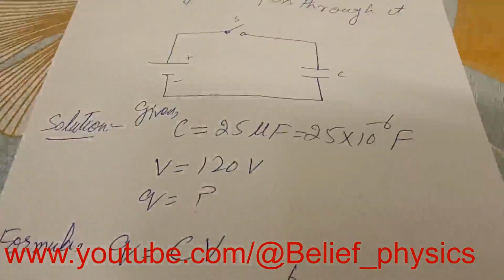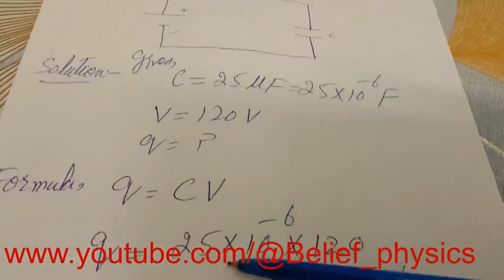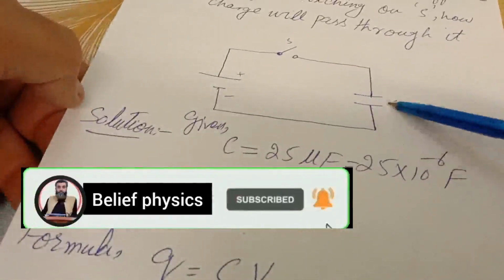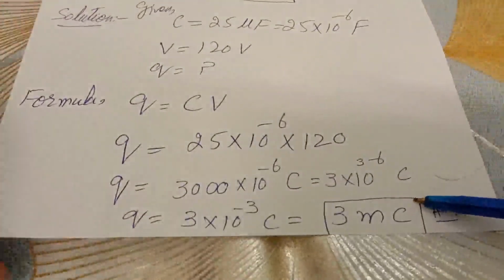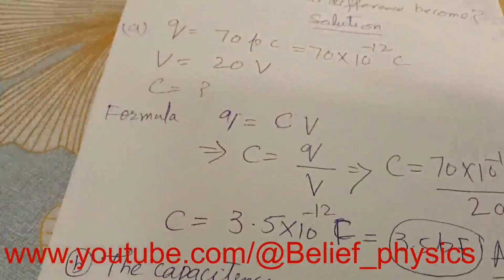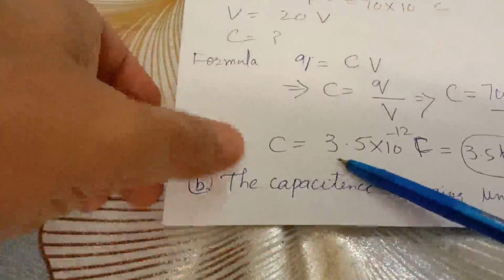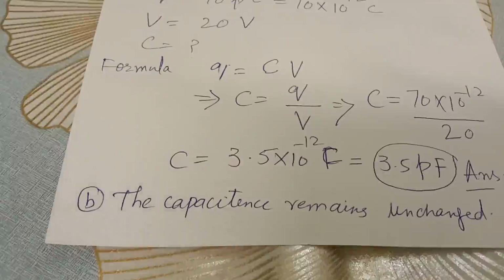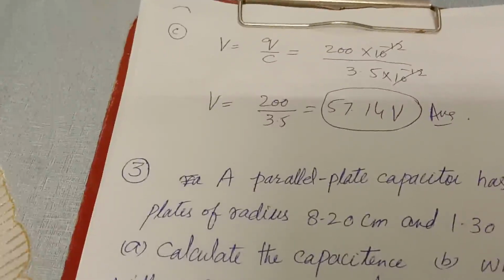Halliday resnick chap 25 prob 1 &2 solution | Fundamentals of physics 10e solutions | Belief physics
In thiss video I have solve  two numerical problems from chapter 25 of fundamentals of physics by Halliday, Resnick and walker 10th edition.
The video may be helpful for students of BSC and BS  and students preparing for  GRE Physics.
The two metal objects in Fig. 25-24 have net charges of +70 pC and -70 pC,which result in a 20 V potential difference between them
(a) What is the capacitance of the system?
(b) If the charges are changed to +200 pC and -200 pC,what does the capacitance become?
The capacitor in the figure 25.1
has a capacitence of 25 microF,and is initially uncharge
how much charge,will pass through it?
Halliday
resnick
walker